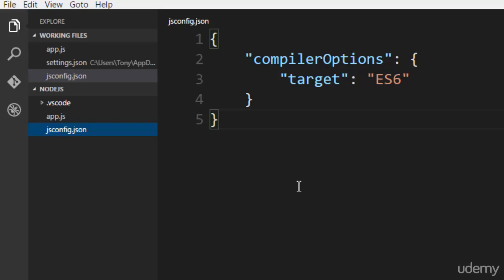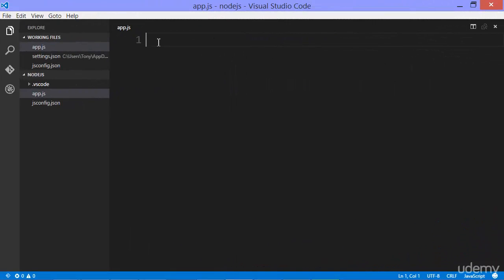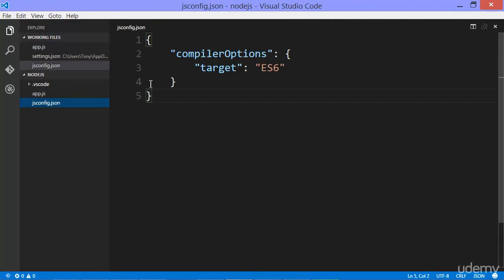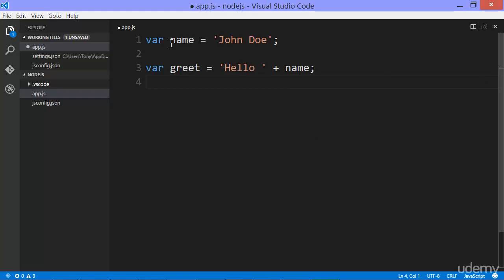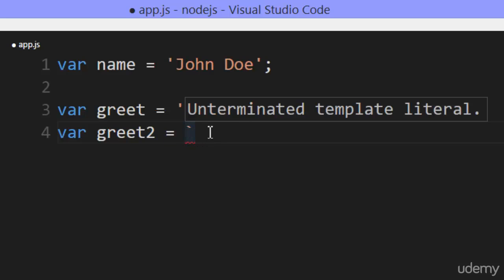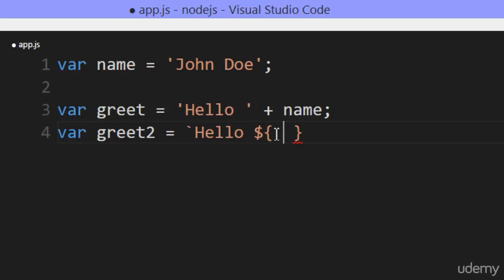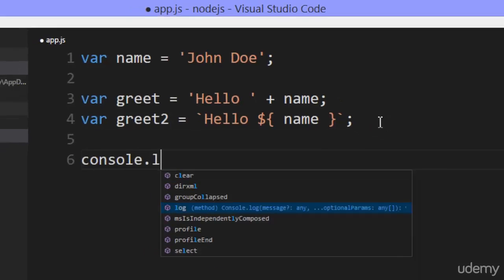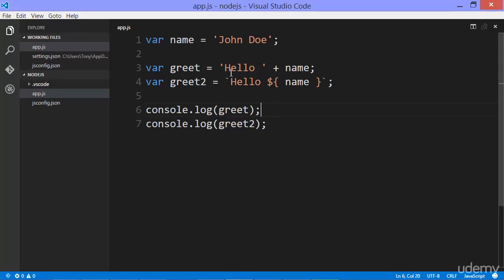07 Javascript Aside Node, ES6, and Template Literals